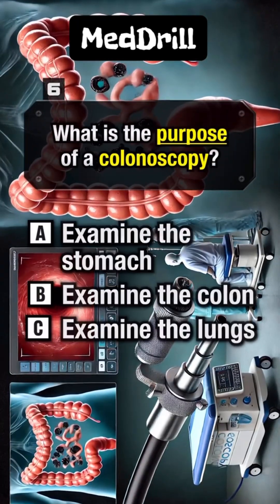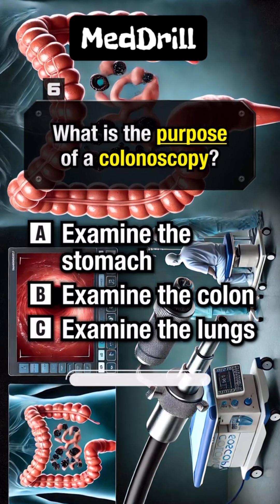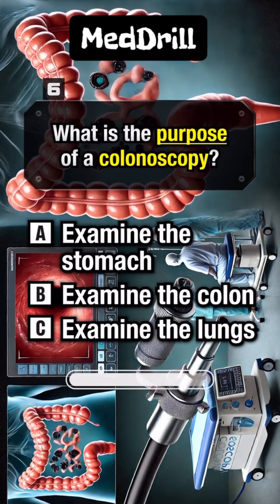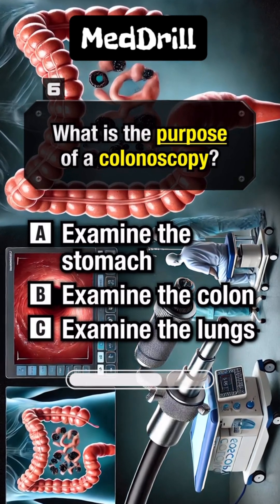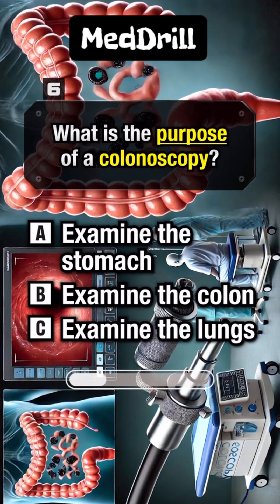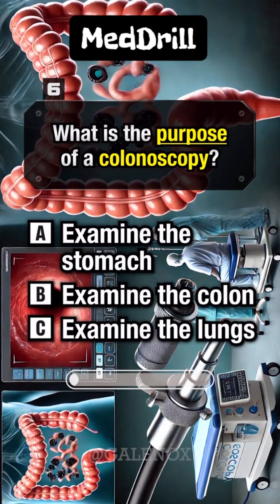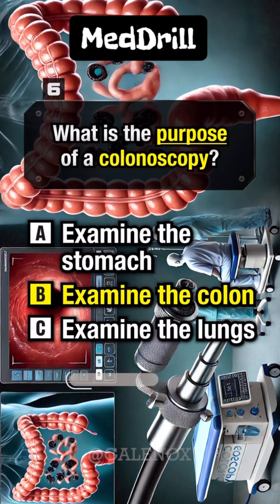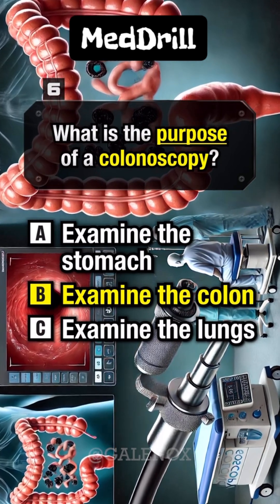Diagnostics Quiz — Can You Spot the Right Diagnosis?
Test your diagnostic eye with this quick clinical quiz. Perfect for medical students and professionals who want fast, high-yield practice.